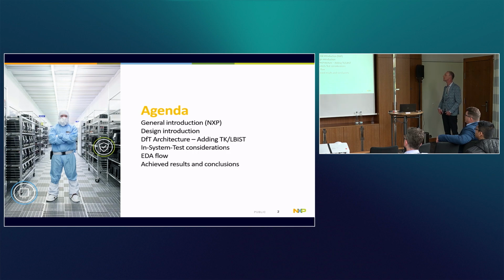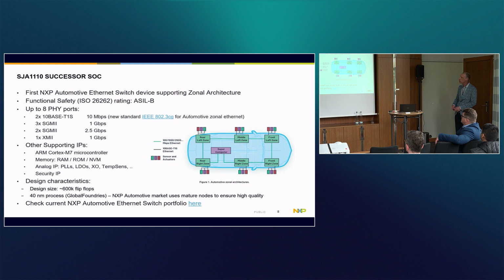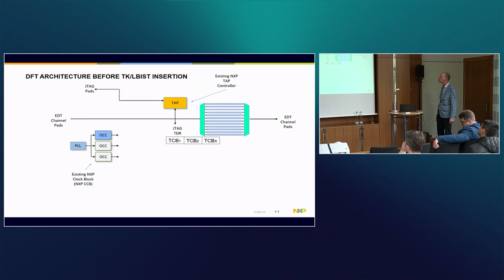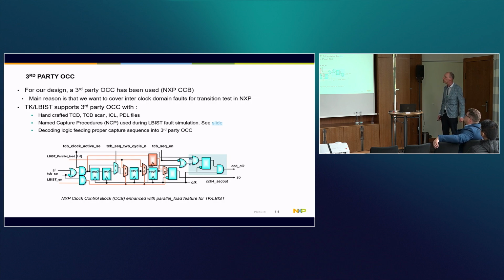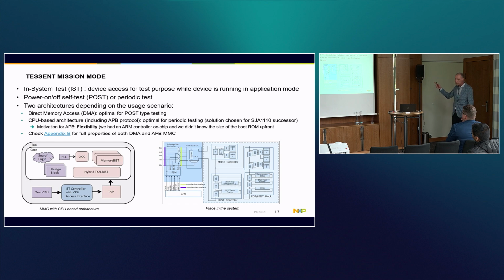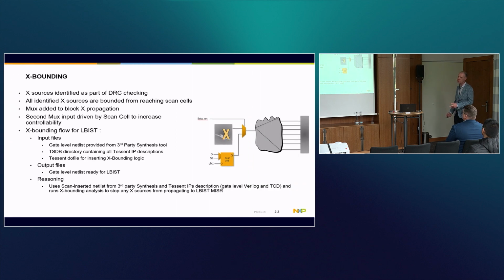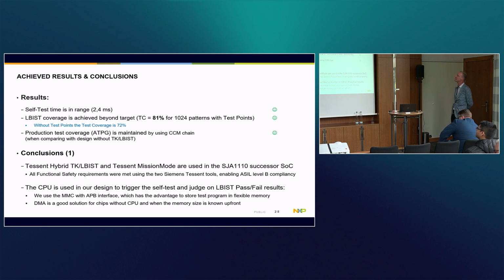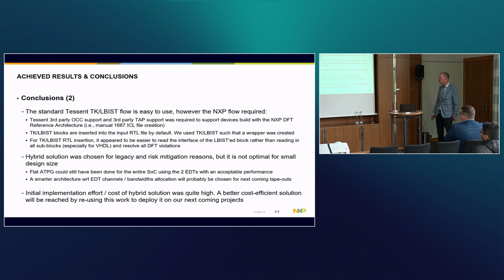Presentation by NXP SEMICONDUCTORS - The road towards In-System Test for automotive ethernet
Recorded at the Siemens U2U Europe Summit 2023.

Presenter: ARJEN BAKKER, Senior DFT Engineer, NXP Semiconductors

Abstract:
The SJA1110 successor SoC will be the first Automotive Zonal Ethernet Switch NXP device with Logic BIST inside to facilitate Functional Safety (ISO 26262). Using pseudo-random patterns, the logic can be self-tested within 2 milliseconds during power up of the device with a Stuck-At Test Coverage of 80%. The device made in 40nm technology (Global Foundries) contains a Switch IP supporting 8 PHY ports, an ARM Cortex-M7 microprocessor, RAM, ROM, OTP, security blocks and peripherals.

The device supports Zonal architecture, located at the edge of the car and connected to the main hub which has a larger bandwidth. It therefore uses the new 10BASE-T1S ethernet protocol (IEEE 802.3cg).

This presentation elaborates on the entire trajectory from specification to implementation, using the Tessent Hybrid TK/LBIST flow and Tessent Mission Mode Controller with an APB Interface.

The DFT Architecture will be discussed as well as the implications of introducing Siemens IJTAG infrastructure in an existing design, the chosen clocking strategy, scan chain architecture and production test (ATPG) using two test compression blocks (EDTs) instead of one. Decisions are based on doing flat ATPG and keeping the production test flow and coverage as much as possible aligned with the existing standard DFT flow used inside NXP.

The end result, a TK/LBIST based extension on top of the standard NXP DFT architecture, ensures a re-usable, scalable and documented DFT architecture for the next generation of Automotive Ethernet Switch devices.

Bio:
Arjen Bakker works as a Senior Design for Test (DfT) engineer for NXP Semiconductors in Eindhoven, the Netherlands. He has done a bachelor education in Electronic Engineering and he has 25+ years of experience in the field of chip design and test. In 2011 he moved from internal EDA Software Engineering to Digital Design Engineering. Today he is DfT team lead for SoC development in the application area of Automotive and Personal Health. He is a member of NXP’s world-wide DfT-for-Excellence team.

DFT and yield learning products for logic, memory and mixed-signal devices. The Tessent Test product suite provides comprehensive silicon test and yield learning applications that addresses the challenges of manufacturing test, debug, and yield ramp.